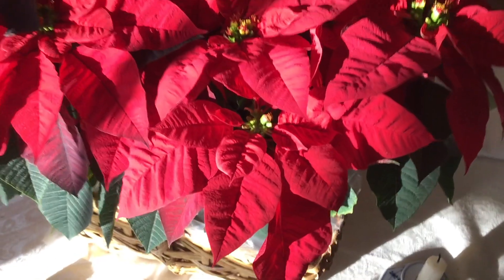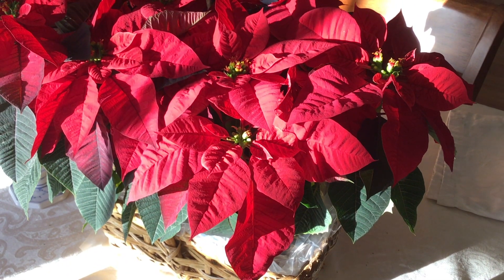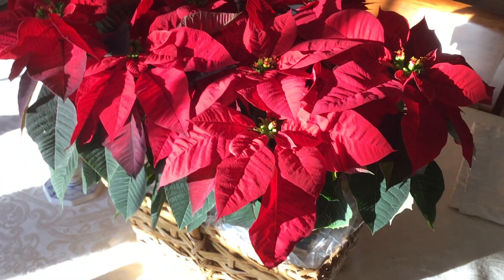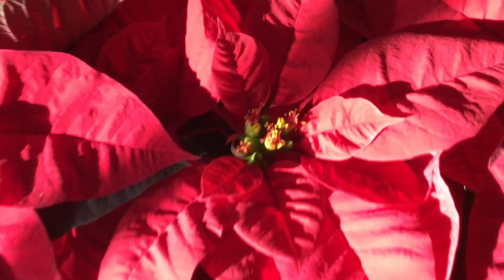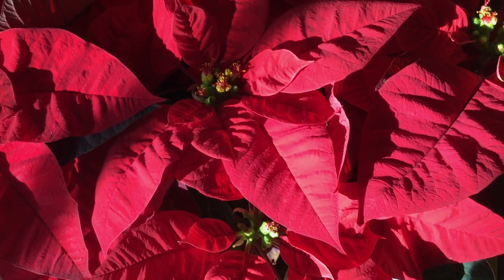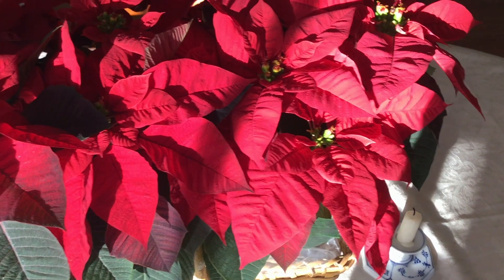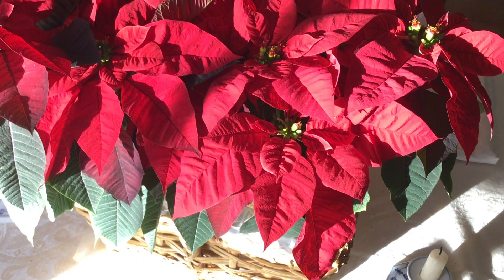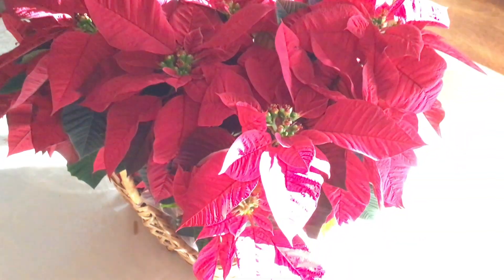Poinsettia's Secrets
The Poinsettia (Euphorbia pulcherrima) is a ubiquitous yuletide flower hiding numerous surprising secrets, including its origins, name, alleged toxicity, and plant anatomy. Please note that I mistakenly use "poinsettia" as the genus name in my video. Many plant lovers assume “Poinsettia” is its scientific name, but this common name was given to the plant by the American botanist and diplomat Joel Roberts Poinsett who brought the fiery-hued plant from Mexico to the USA in the 1820’s. In modern Mexico, “la flor de Nochebuena” is a Christian symbol representing the Star of Bethlehem. The plant's Nahuatl name (the indigenous language of the Mexica people) is "Cuetlaxochitl".